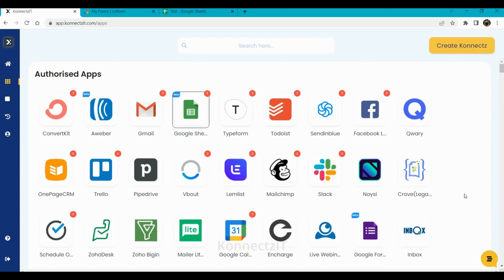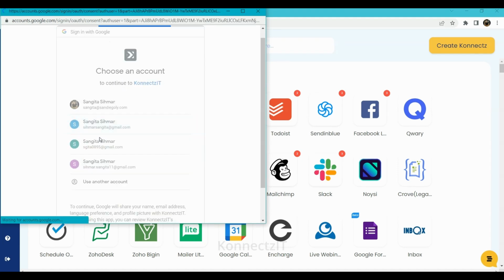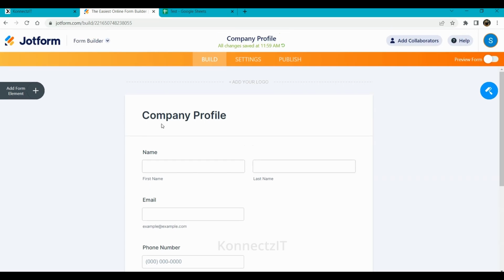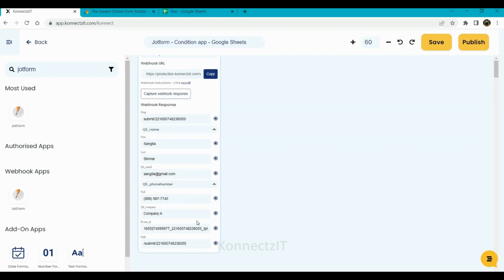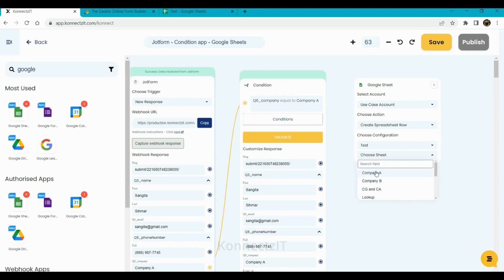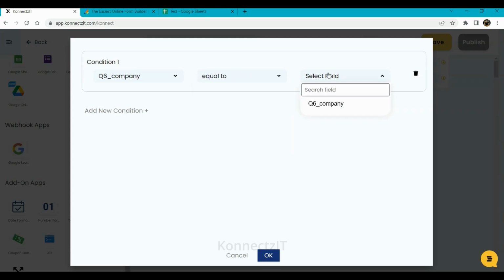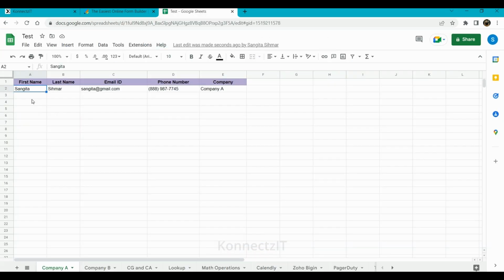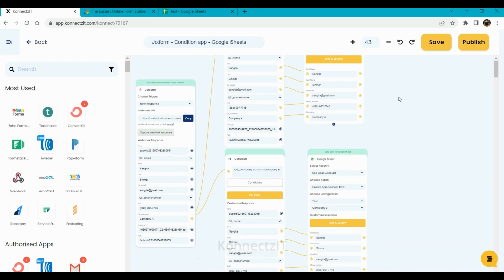Segregate Your Leads between Company A and Company B, Store them in Individual Google Sheet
You don't have worry about anymore segregating the leads.
Condition app is one of the amazing feature available in KonnectzIT.
What we have done in this usecase is Segregating the leads between Company A and Company B whenever your lead fills up the form and store them in the Individual google sheet.

• Insightful dashboard,
• Konnectz management,
• Task history,
• Multi-lingual support